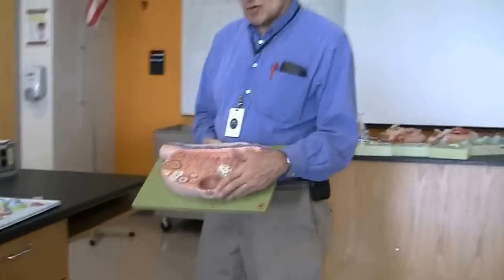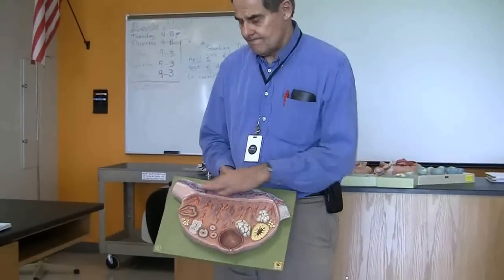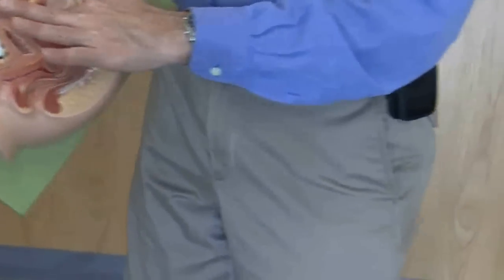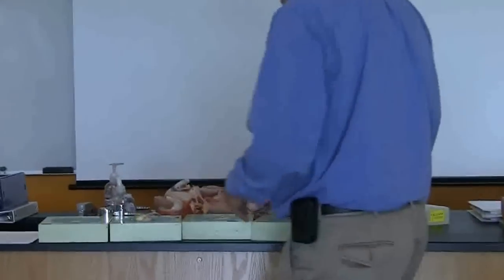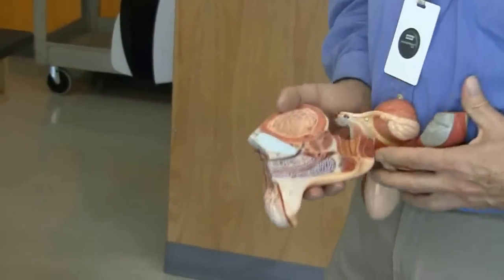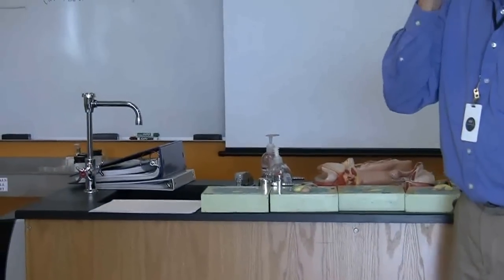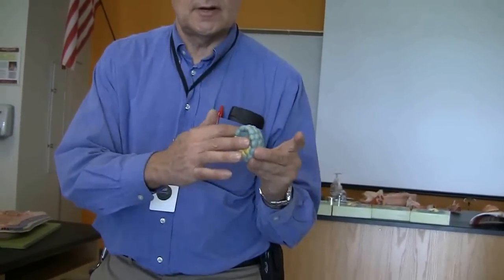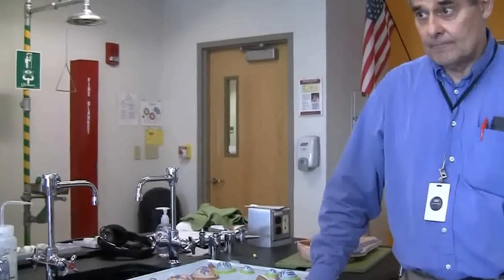Reproductive Lab Test 5 Review Part 6 - 4/23/13